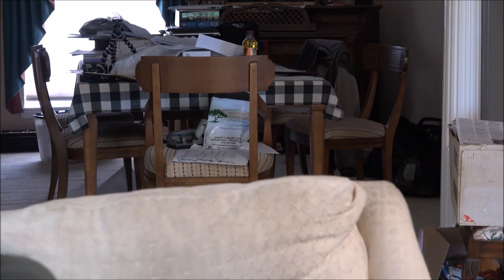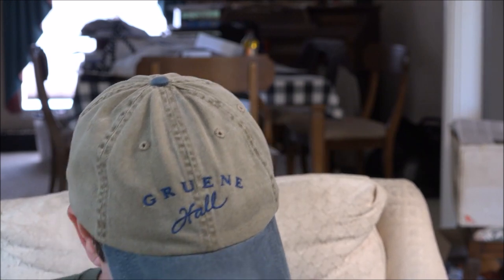The Lucky Tackle Box XL for September, 2017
So my Lucky Tackle Box XL edition came in.  To open it, I used a fire cracker once again.  Who won?  What's inside?

And if you want to get in on the September Texas Road Runner Mystery Tackle Box give-a-way, click on the link below for that video :

Just a reminder, to help out Lake Fork Guy with his medical expenses, see the link below for a "All Casts Count" t-shirt :

Equipment Used :

Sony AX100
iPhone6

Music

PreIntro - Wow, no music at all this time
The Unboxing -  Daisy Dukes by Silent Partner